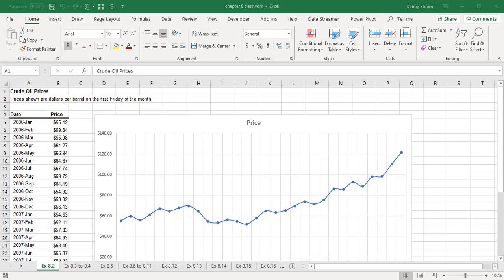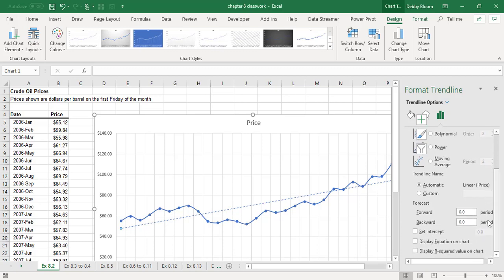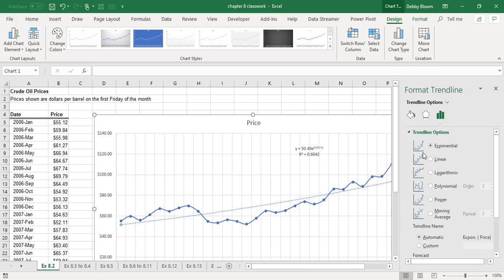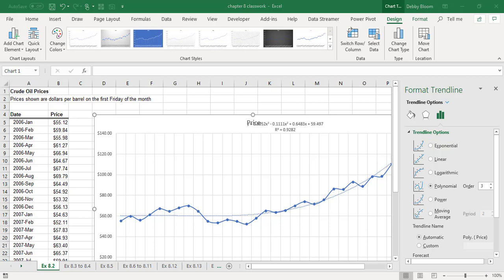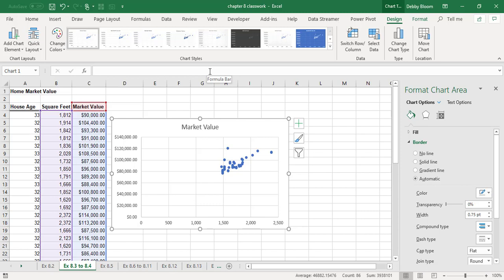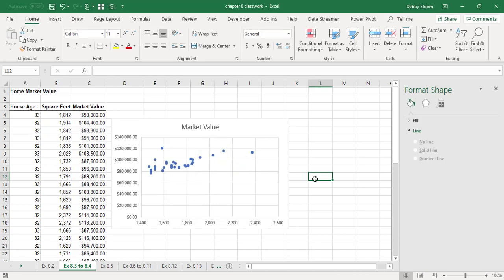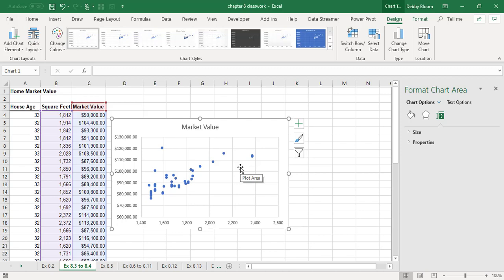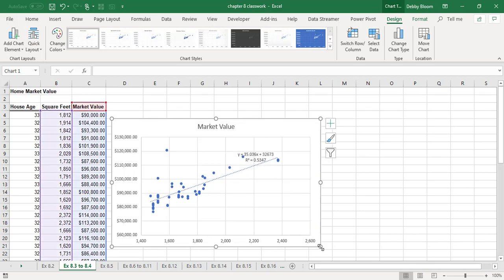Chapter 8 Examples 8-2 to 8-4